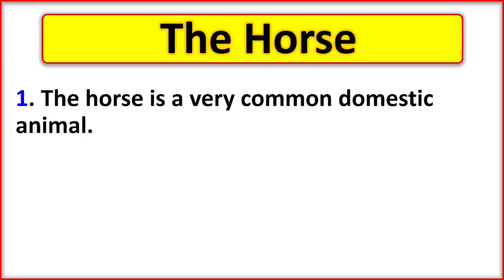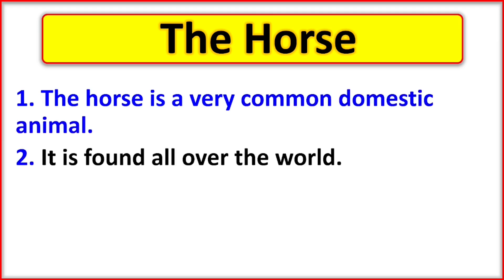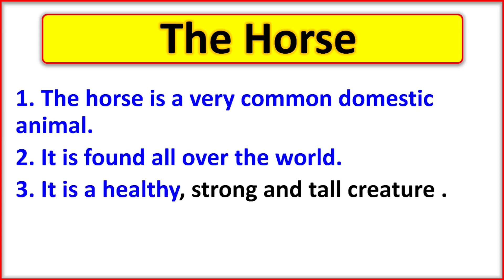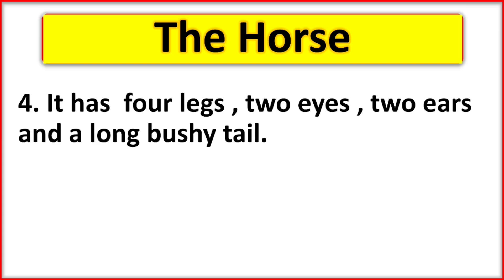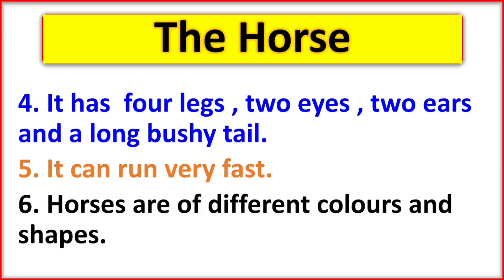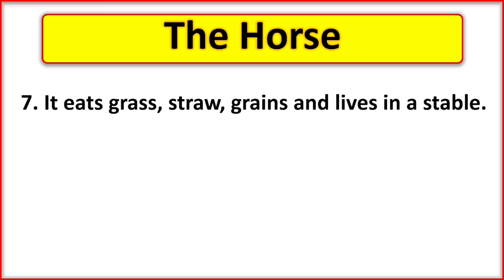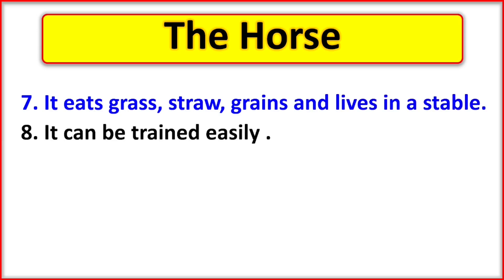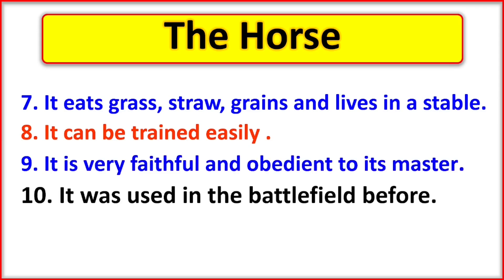A paragraph on horse in English // Essay on horse // 10 lines essay on horse.